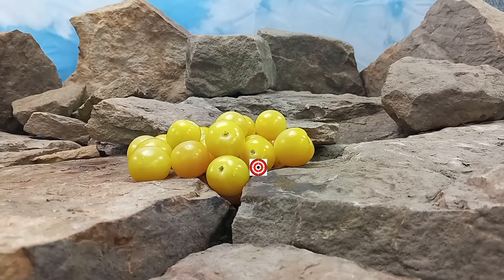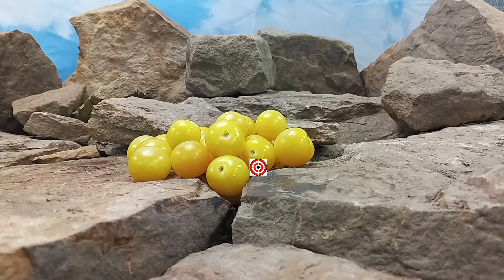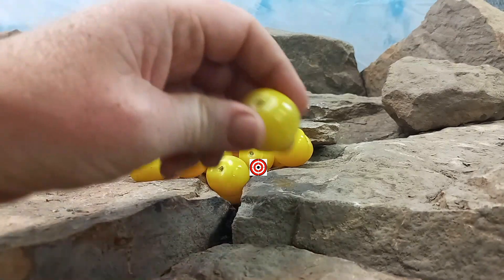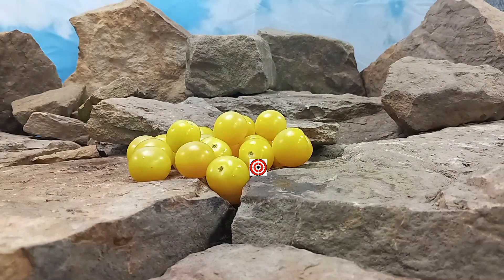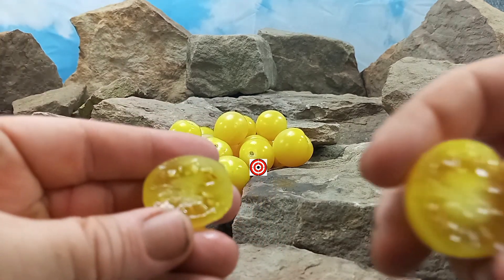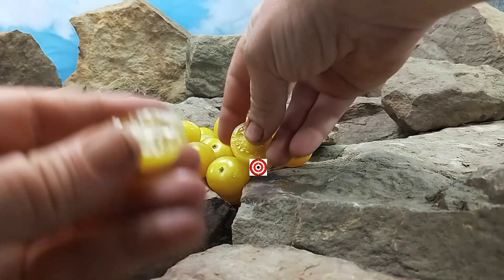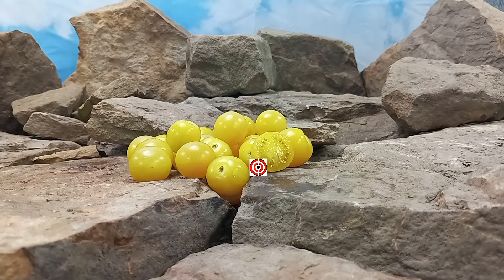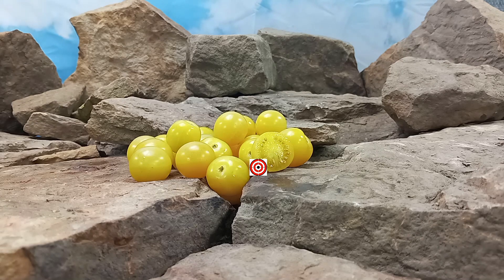Lollipop Tomato Seeds For Sale At Bounty Hunter Seeds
Lollipop Tomato

It is a mid-season tomato plant with regular leaf foliage. This is an indeterminate variety, which means it will produce all the way up to frost if taken care of properly. It is a heavy producer of yellow/white cherry tomatoes. We recommend growing 2 plants if you are supplying a restaurant or selling at markets. The flavor is fruity, sweet and has a hint of lemon to it. This is a disease resistant plant. It is great for salads and fresh eating. If you like this tomato, you may also like Cereza Amarilla Tomato.